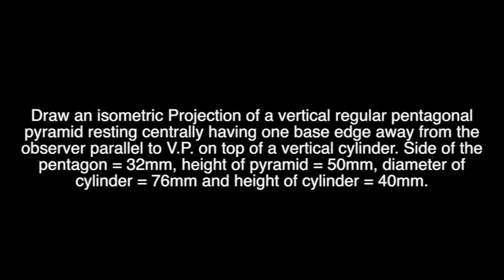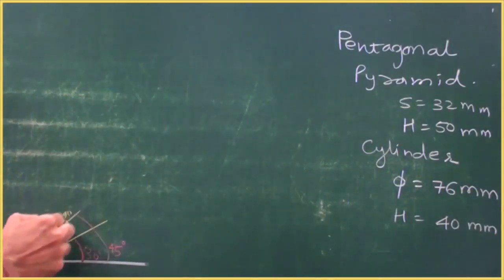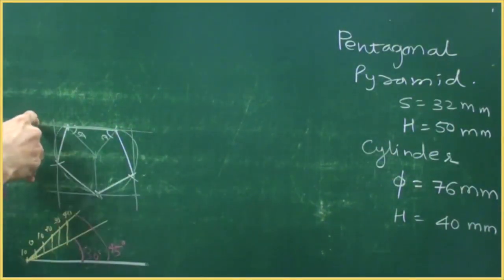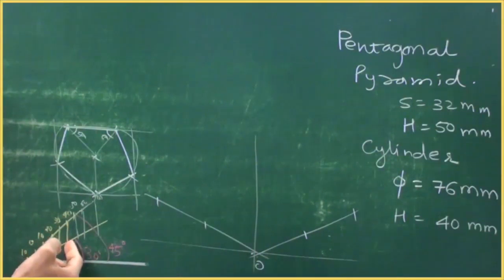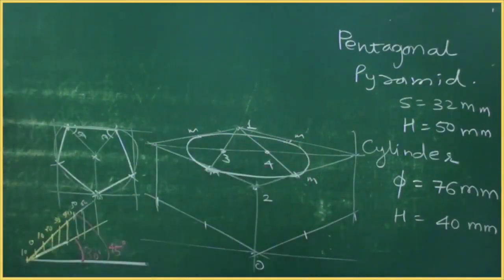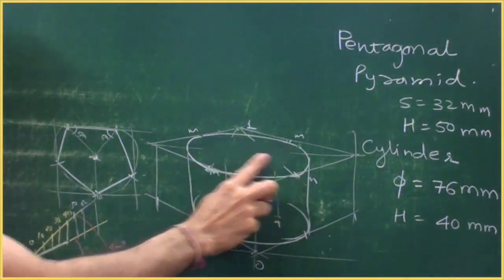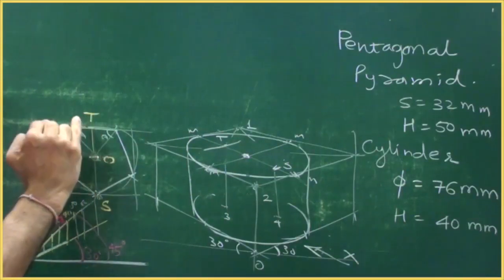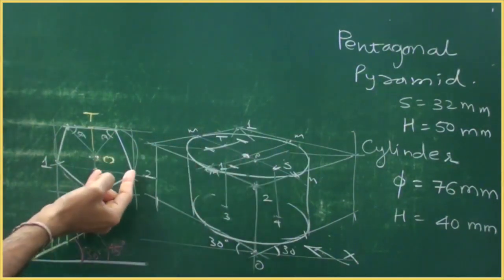Isometric Projection 1.25 (CBSE) (EG) ( Combination of solids)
Draw an isometric Projection of a vertical regular pentagonal
pyramid resting centrally having one base edge away from the
observer parallel to V.P. on top of a vertical cylinder. Side of the
pentagon = 32mm, height of pyramid = 50mm, diameter of
cylinder = 76mm and height of cylinder = 40mm.